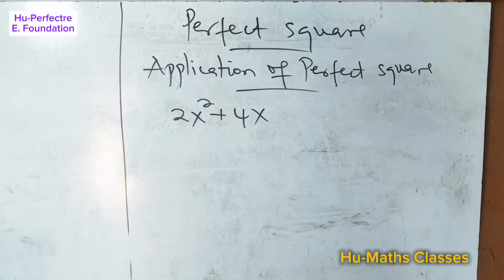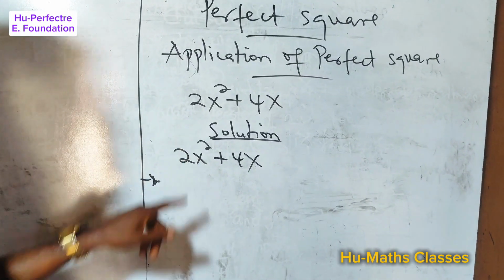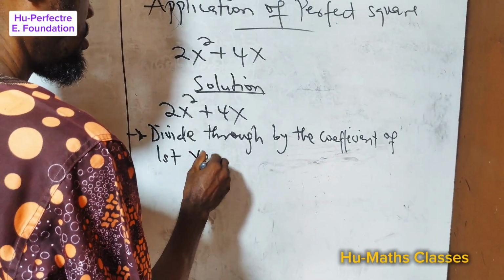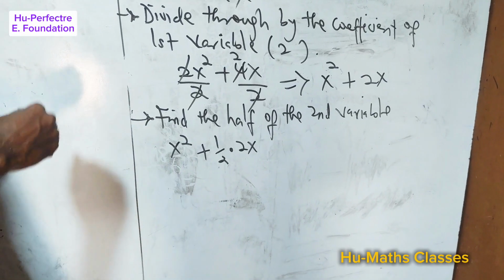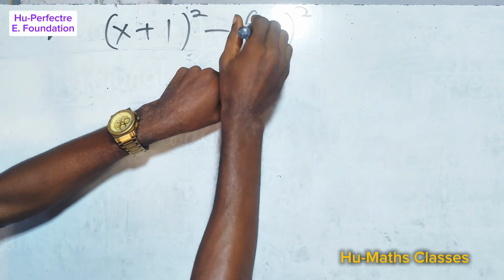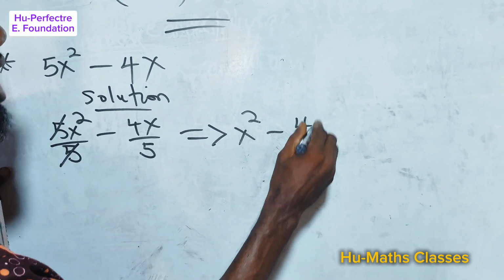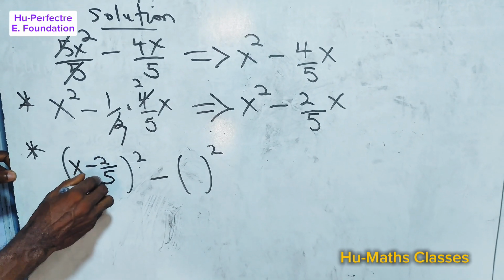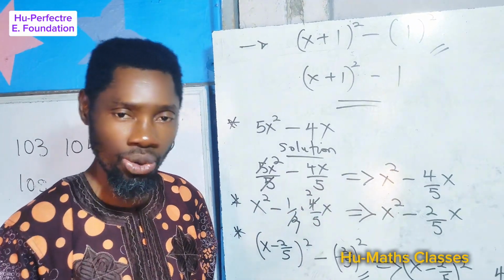Quadratic Equation: Application of Perfect Square